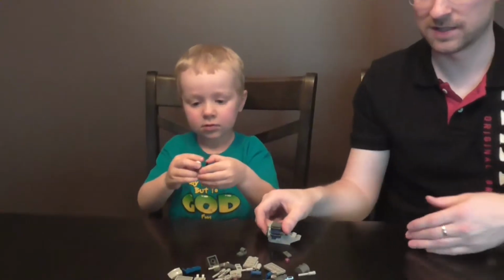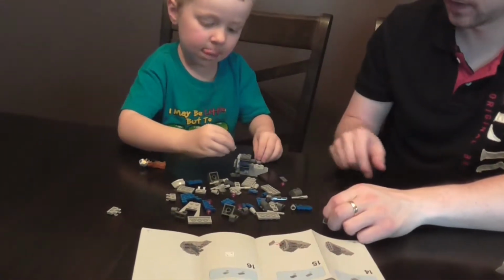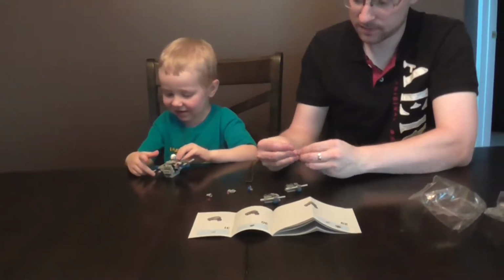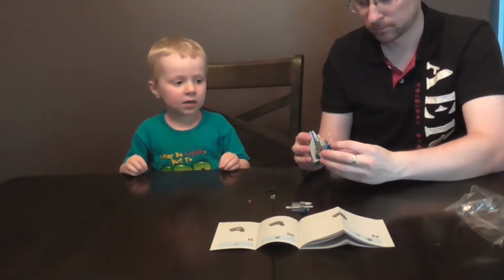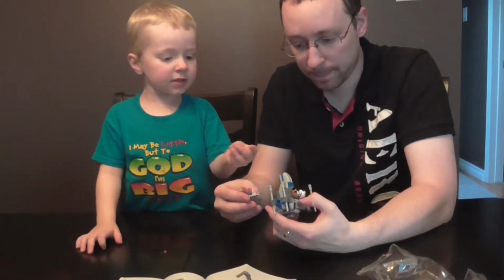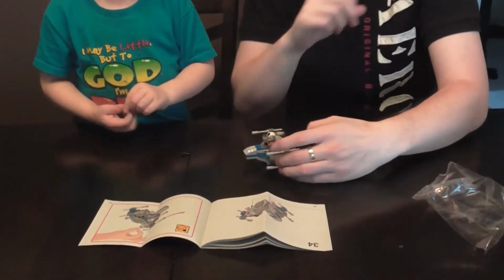Building the Lego Resistance X-Wing Fighter - Microfighters Series 3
Wesley is really into Star Wars since watching The Force Awakens. Wesley and his Dad both love to play with and build Lego, so the Lego Star Wars Microfighters are perfect for Wesley right now.

The First Order is attacking and it’s time to call in the Resistance X-Wing Fighter microfighter. Sit the Resistance X-Wing Pilot in the cockpit, fold the wings and blast off for LEGO® Star Wars space battles.

Includes a Resistance X-Wing Pilot minifigure.
Features folding wings and an open cockpit with space for a minifigure to sit.
Includes a blaster pistol.
Also includes an X-Wing Pilot helmet.
Match up with the 75126 First Order Snowspeeder microfighter for ice-planet-themed combat.
Makes a great addition to any microfighter collectible set.
Measures over 1” (5cm) high, 3” (8cm) long and 3” (9cm) wide.

Building the Lego Resistance X-Wing Fighter Mini